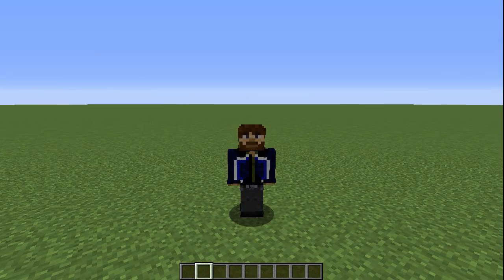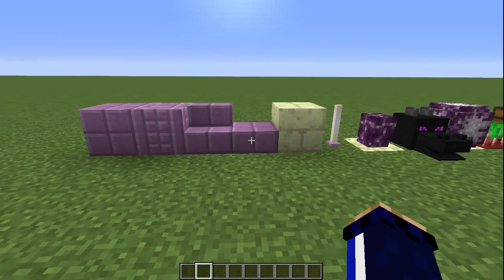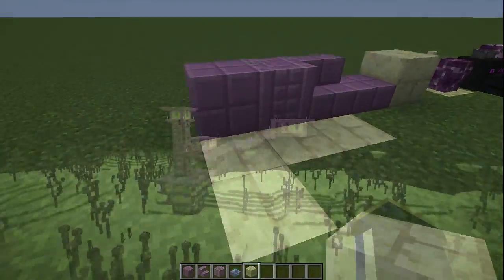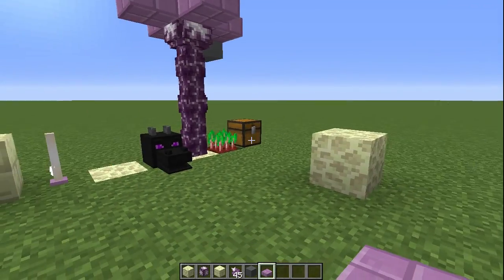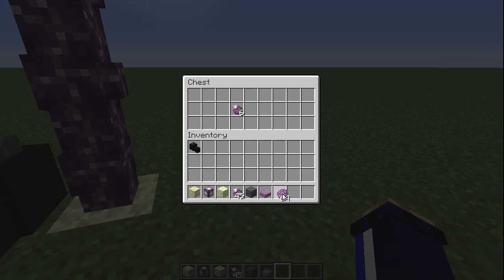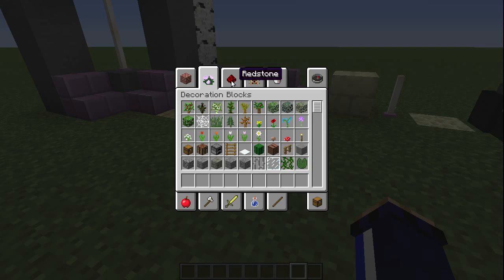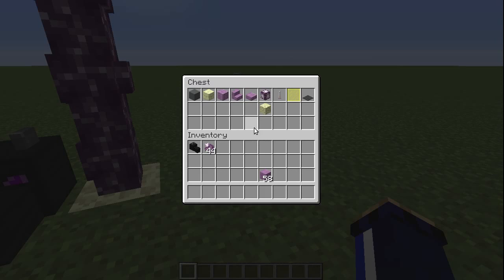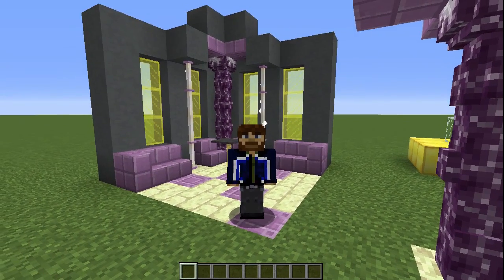Minecraft: 15w31a - Building with 1.9 blocks!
In this video I explore just SOME of the additions to Minecraft from the new 1.9 snapshot, and how they can be used for building.
Stuff I didn't cover in this video:
- Trapdoors no longer need to be attached to a block
- Grass can be turned into grass path by right-clicking with a shovel
- Mycelium goes REALLY WELL with purpur/end stone builds.
- Shulkers (a new mob)
- New potion effects and HUD for potion effects
- New arrows
- Left-handedness and the 'off-hand'

If you'd like videos on any of these features, let me know!